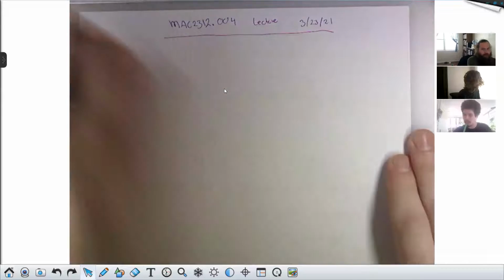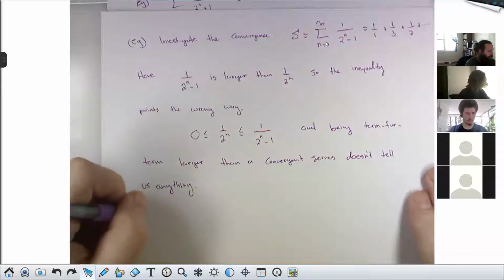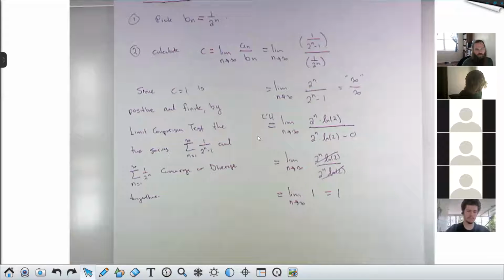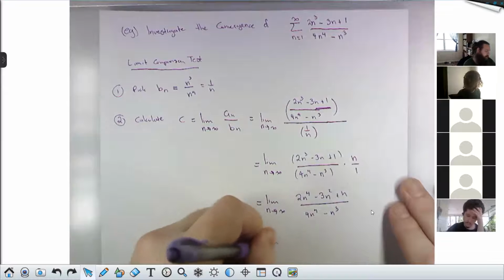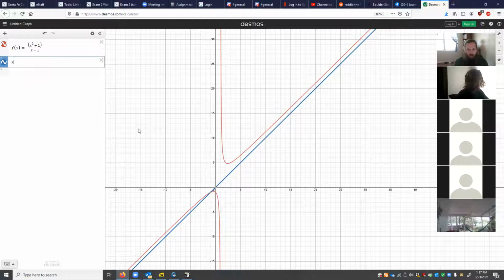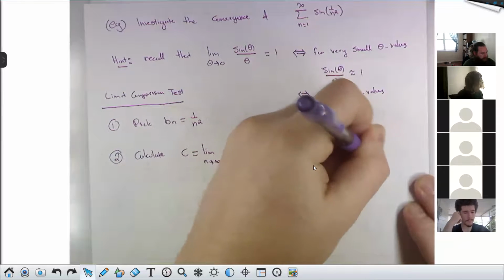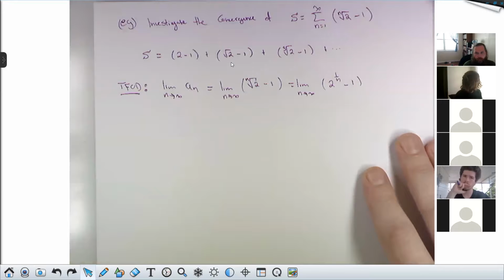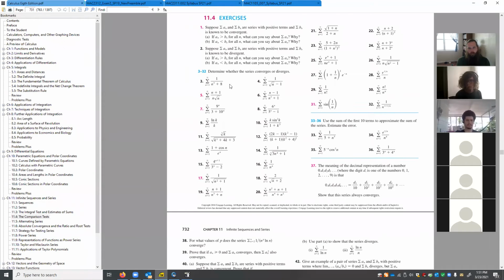MAC2312.004 Lecture 3.25.21